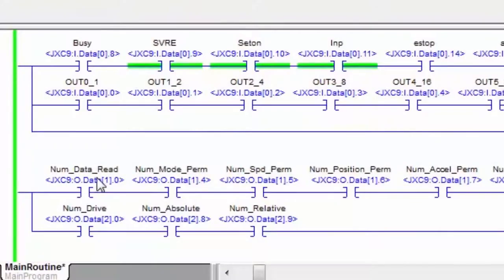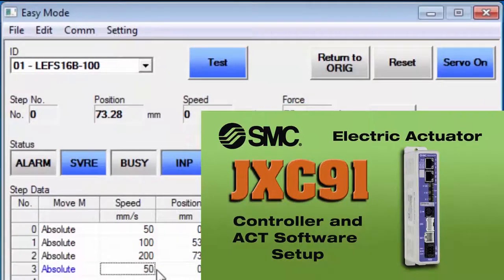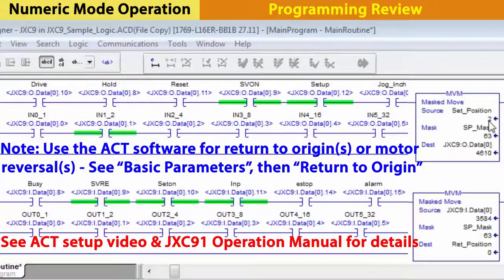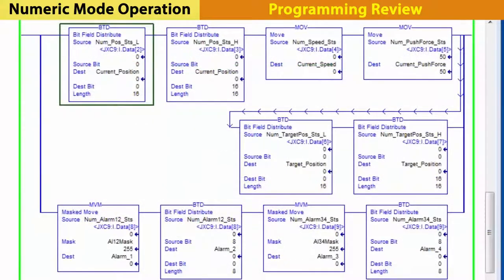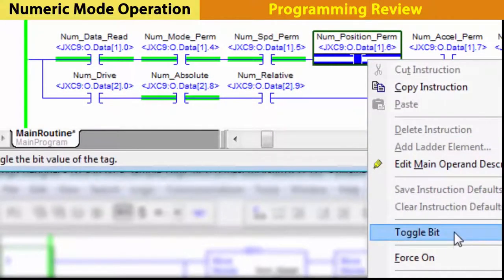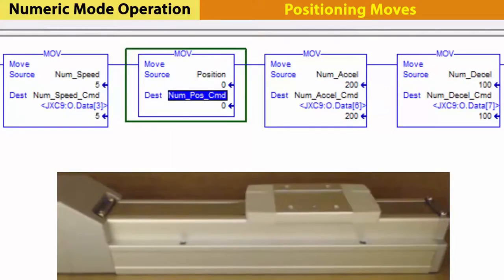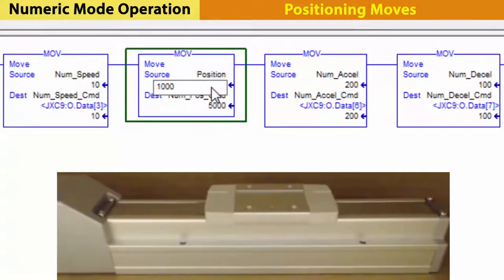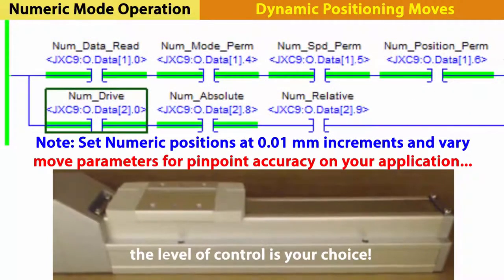SMC JXC91 - Set up session 5: Numeric mode operation for electric actuator controller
How to set up the JXC91 controller series for numeric mode closed-loop operation with EtherNet/IP™ and a PLC. This guide provides step-by-step instructions for configuring the JXC91 controller to use numeric moves for precise control of an electric actuator. It covers the necessary equipment, software, and data table setup for numeric status and control variables, enabling the PLC to manage position, speed, and acceleration dynamically. By the end, you'll have full control of the actuator in numeric mode via the PLC.

00:00 Introduction
00:39 Prerequesites
01:27 Numeric Mode Operation
02:16 Positioning Moves
03:12 Dynamic Positioning
03:35 Outro